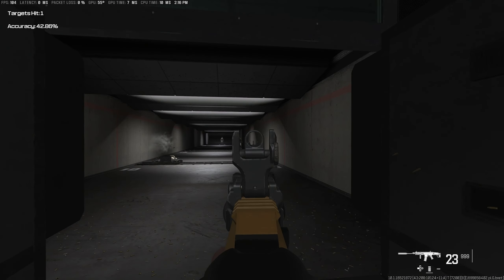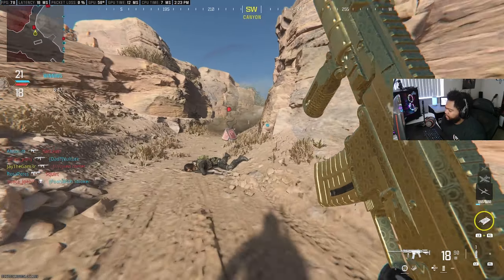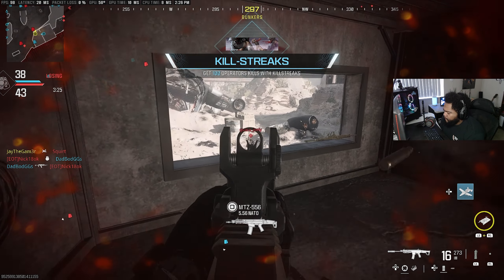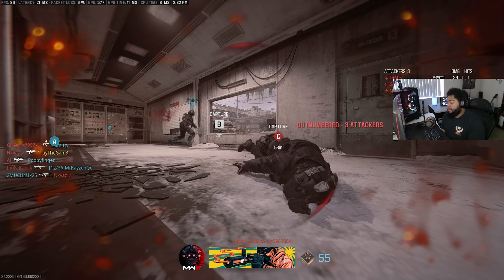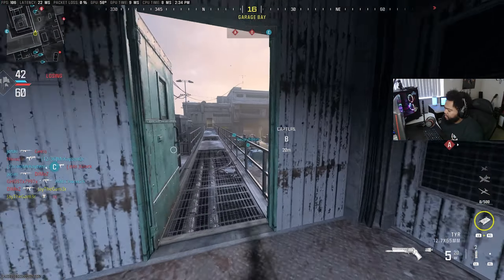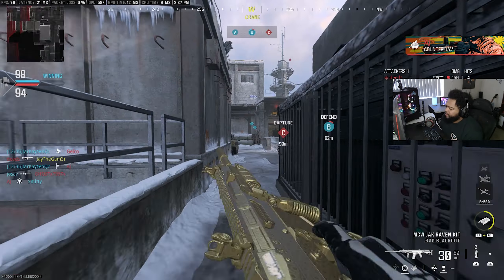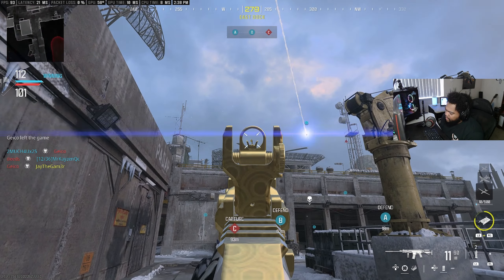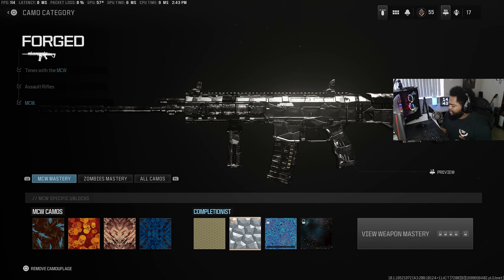The JAK-CONVERSION KIT ACR! | Call Of Duty MODERN WARFARE 3!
BLACK OPS 3 IS THE BEST COD IN 2023!